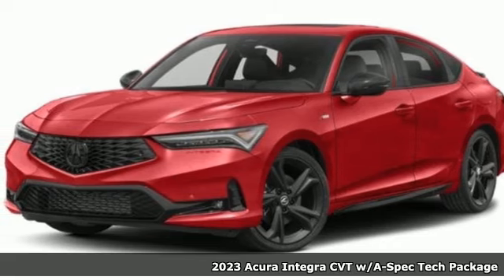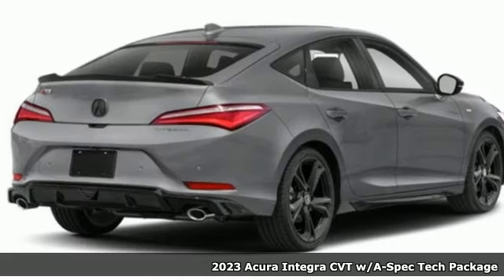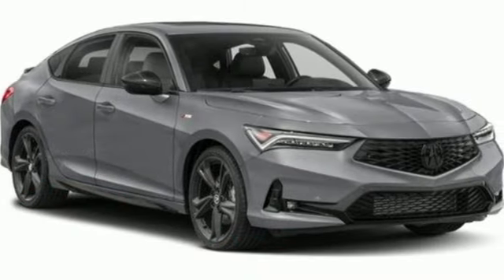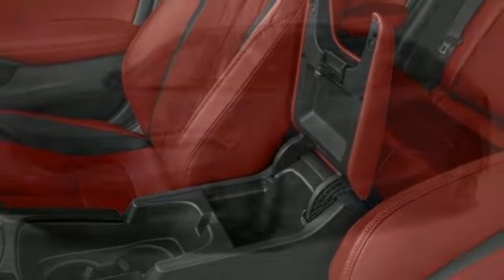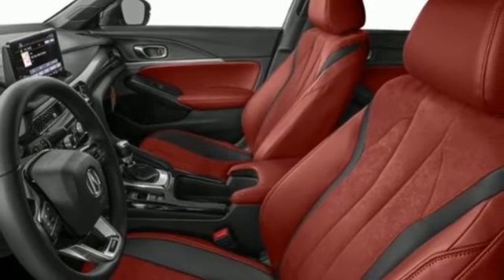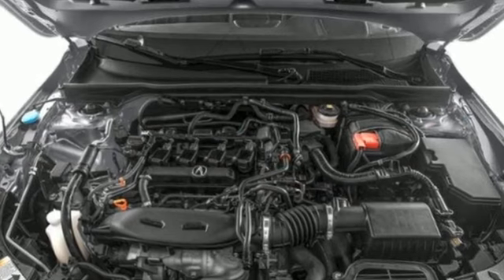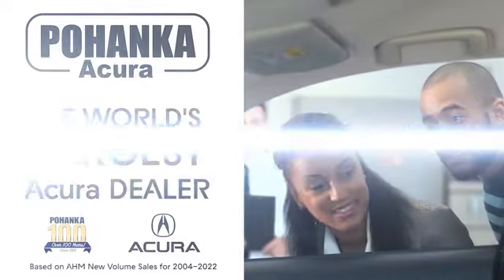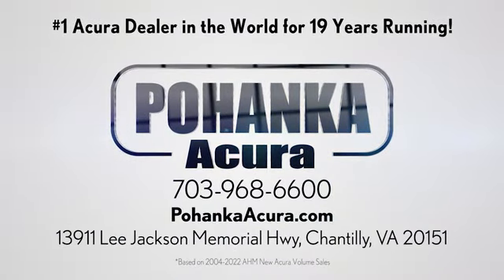New 2023 Acura Integra Falls Church VA Acura Washington-DC, DC PA025269 - SOLD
Year: 2023
Make: Acura
Model: Integra
Trim: A-Spec Tech Package
Engine: 1.5L I4 DOHC 16V
Transmission: CVT
Color: Red
Interior: Ebony
Stock #: PA025269
VIN: 19UDE4H61PA025269
Performance Red Pearl 2023 Acura Integra A-Spec Tech Package FWD CVTbrbrRecent Arrival! 29/36 City/Highway MPGbrbrbrWe make every effort to provide accurate information but please verify options and price with management before purchasing. All vehicles are subject to prior sale. All financing is subject to approved credit. Dealer installed options are additional. Stock photo colors, options and trim levels may vary. Not responsible for typographical errors. Published prices subject to change without notice to correct errors and omissions or in the event of inventory fluctuations. Vehicle offers/prices & internet price quotes valid for 48 hours from initial posting date, subject to change by dealer/manufacturer without notice. Vehicles may be in transit to dealer. Vehicle photos may not match exact vehicle. Please call to confirm availability status. All prices exclude taxes, title, license, and dealer processing fee of $899.00. Government 5-Star Safety Ratings are part of the National Highway Traffic Safety Administrationa€TMs (NHTSAa€TMs) New Car Assessment Program. For additional information on the 5-Star Safety Ratings program, please Based on model year EPA mileage ratings. Use for comparison purposes only. Your mileage will vary depending on driving conditions, how you drive and maintain your vehicle, battery pack age/condition, and other factors. Worlda€TMs Largest Acura Dealer based on 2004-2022 AHM New Acura Volume Sales."

Address:
13911 Lee Jackson Highway